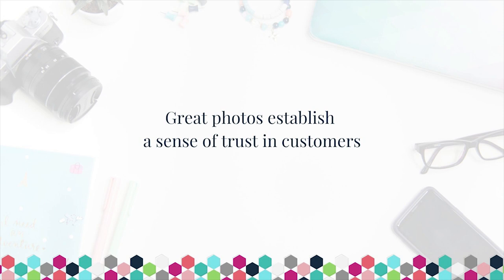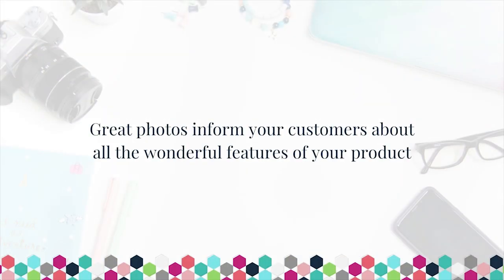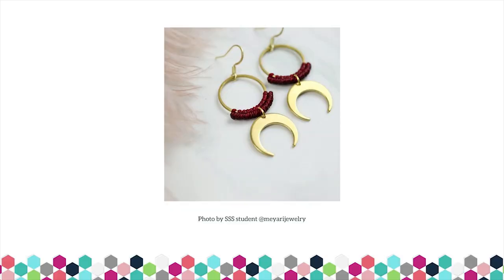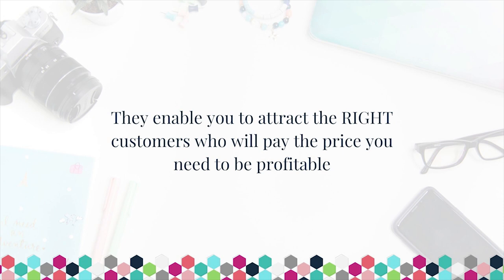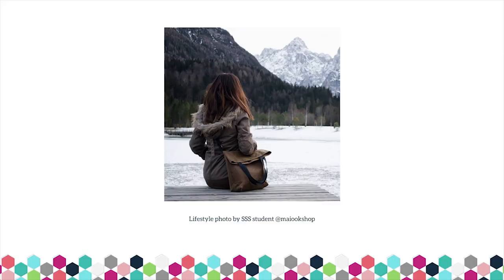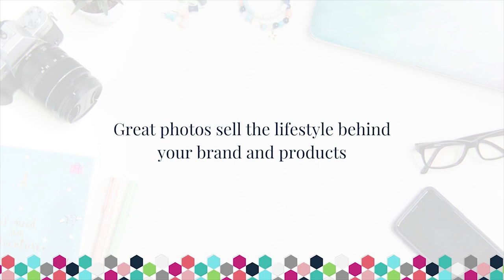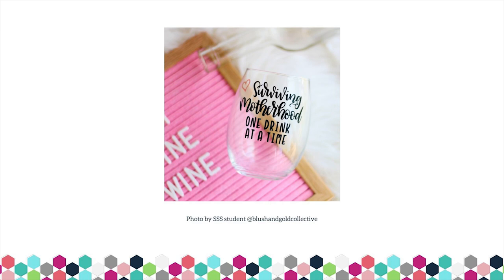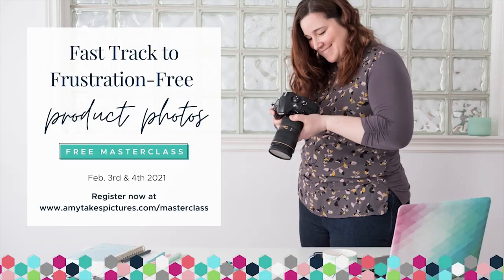Unlock exponential growth in your handmade business with beautiful product photos | Etsy Photo Tips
UNLOCK EXPONENTIAL GROWTH FOR YOUR BUSINESS WITH YOUR PRODUCT PHOTOS // In this week’s video, I’m sharing 5 ways that your product photos can unlock exponential growth and enable you to grow your business to new heights.

We all know that product photos are important when it comes to running a successful online business, but in this video I’m breaking down HOW bad product photos may be getting in your way, and how you can intentionally create images that will boost your business.

Next week I’m hosting a free masterclass, Fast Track to Frustration-Free Product Photos that will show you just how simple it really can be to take beautiful product photos.

No technical jargon, no complex setups, or expensive equipment. Just straightforward, simplified techniques that will clearly show you how you can achieve high quality product photos for your online business.

Registration for Fast Track to Frustration-Free Product Photos now to grab your spot

A special thanks to all of my Snap, Sell, Succeed students for graciously allowing me to feature their photos in this video!

You can check them all out on Instagram at the handles shown in the video.

Having great product photos is paramount when selling on Etsy.

There are a lot of different pieces that go into that Etsy success you're striving for, but without awesome product photos your efforts won't pay off. And that's no fun!

Stick with me and you'll be a pro at your Etsy product photos in no time!